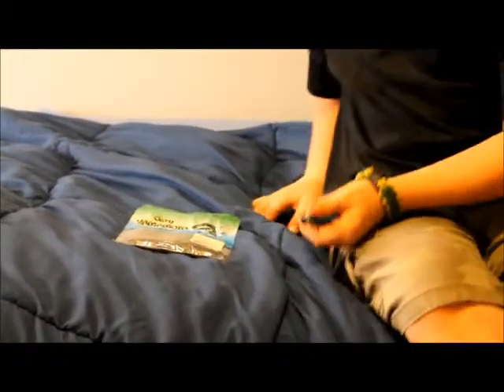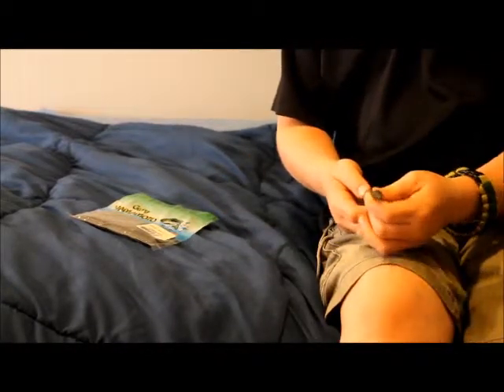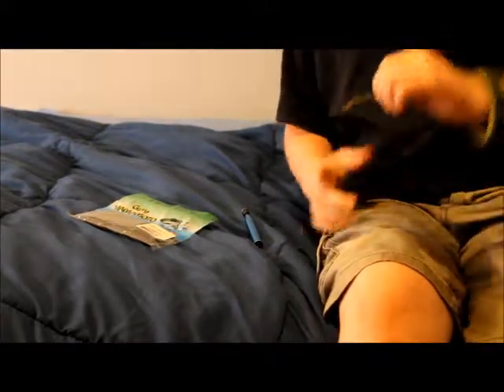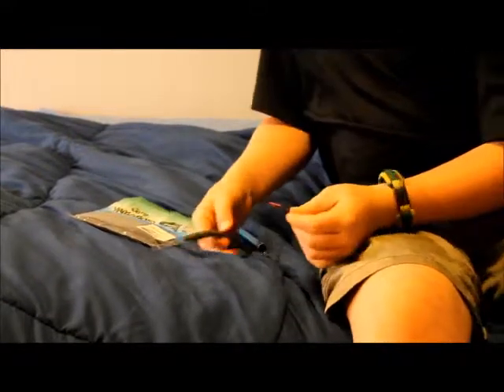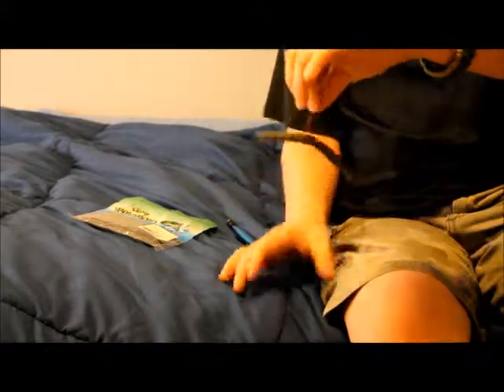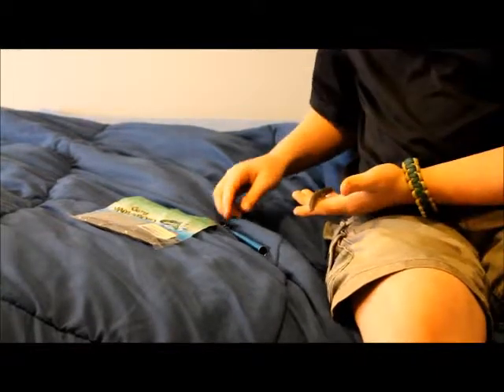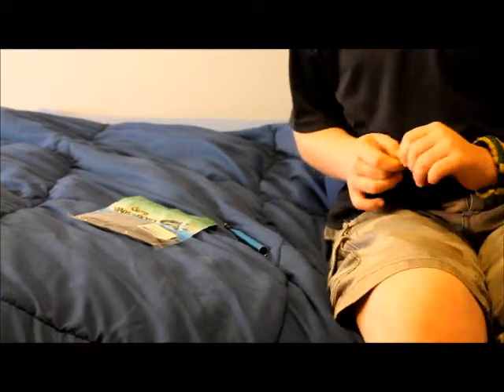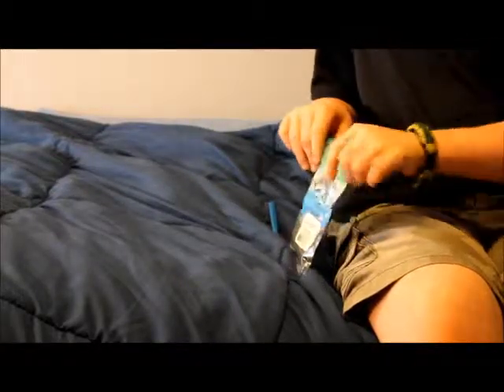HOW TO WACKY RIG A WORM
HOW TO WACKY RIG